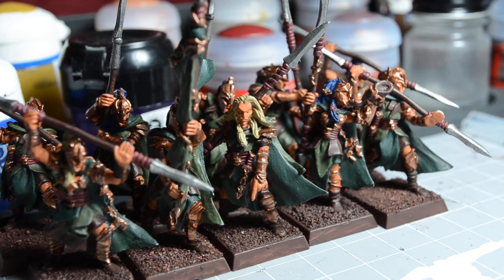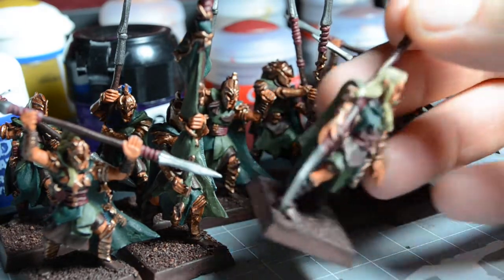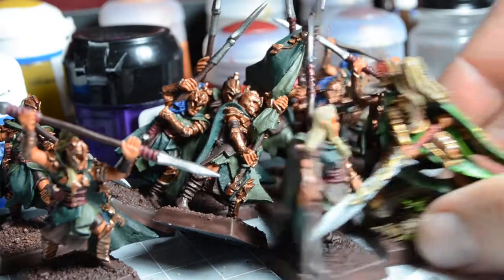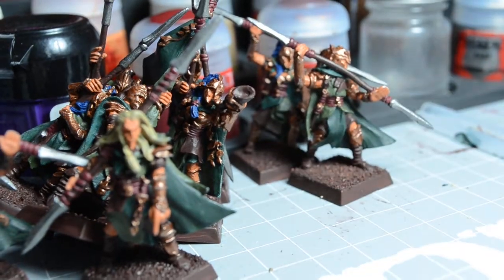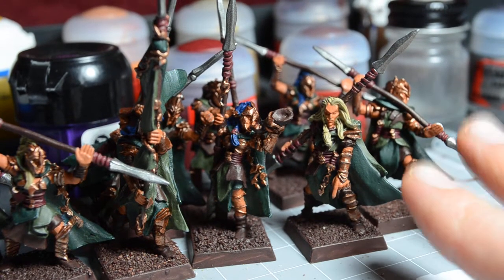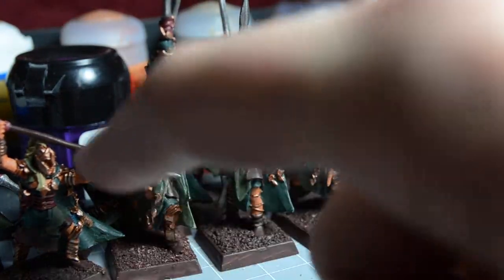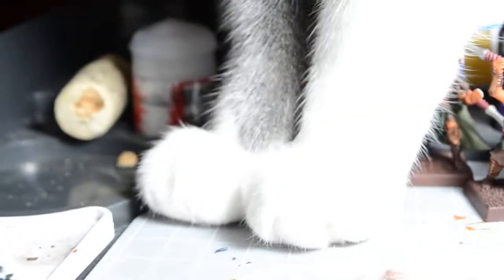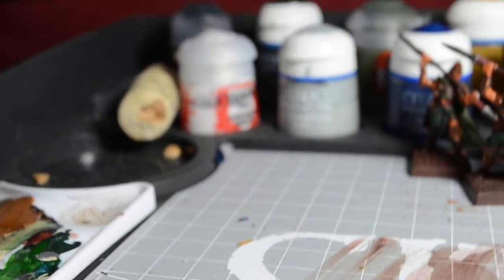Road to Adepticon Day 4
Finished base coating the Eternal Guard. The "Highborn" lord character can be played as a "Noble" hero character. Another League, a local tournament, and another appearence by the big fuzzy monster.